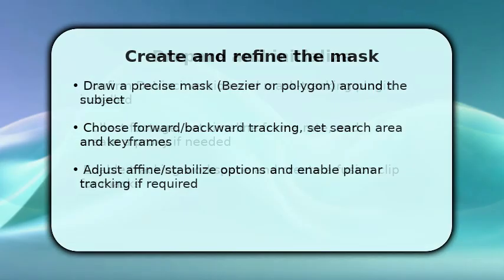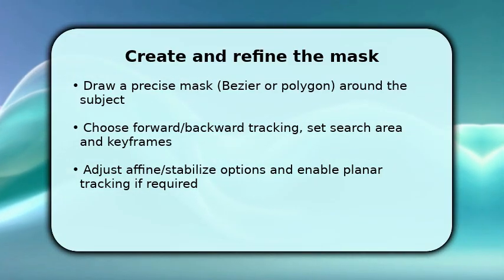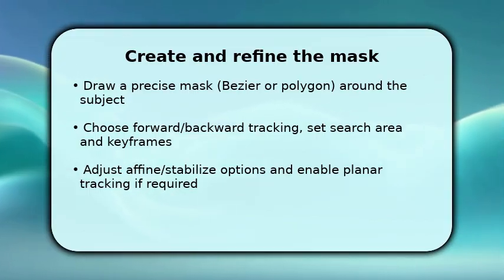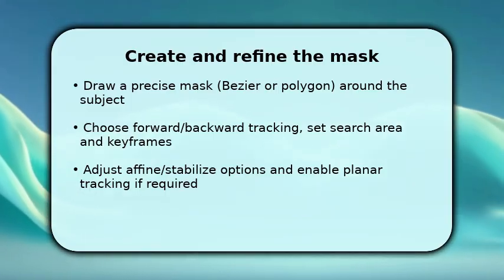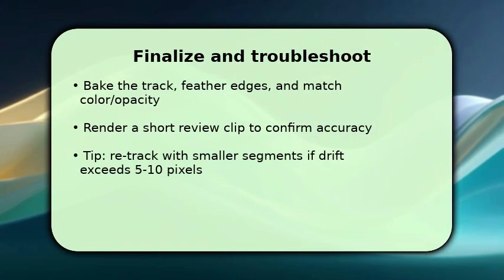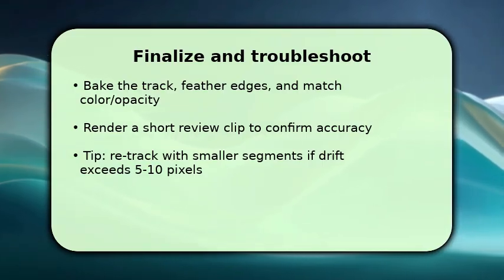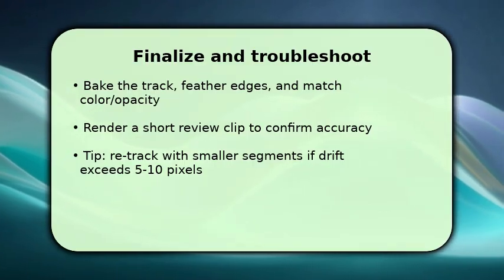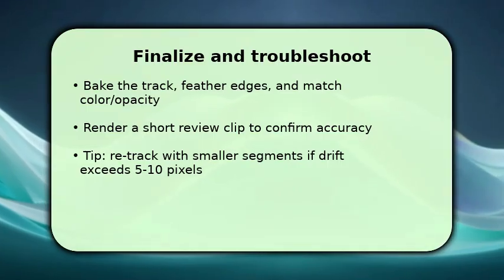How to Track Mask Davinci - Step by Step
Learn the precise method to track your Mask Davinci using this detailed guide. Discover step-by extricate techniques and tips for effective monitoring, ensuring optimal performance.